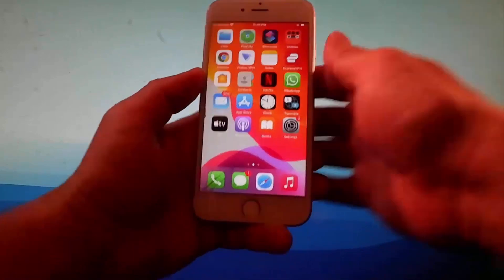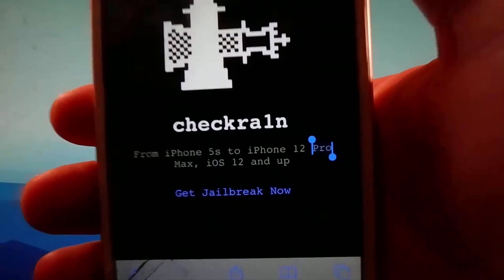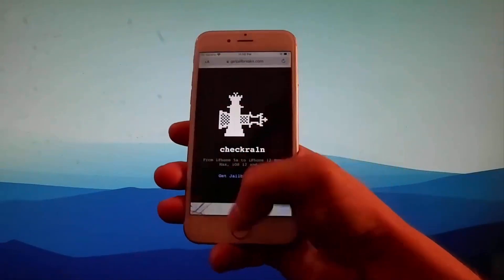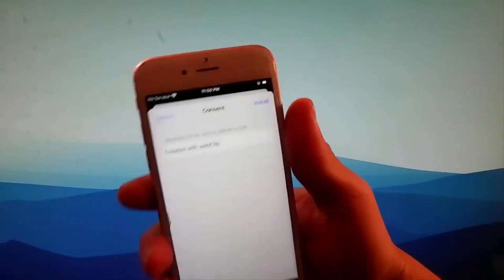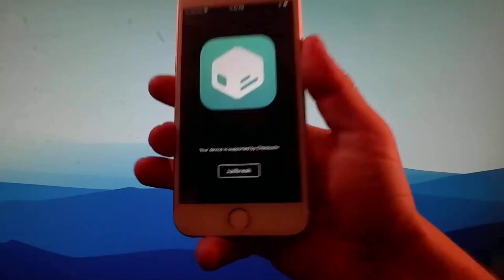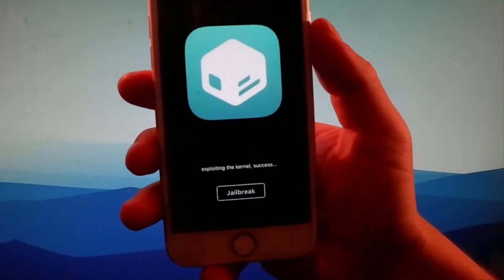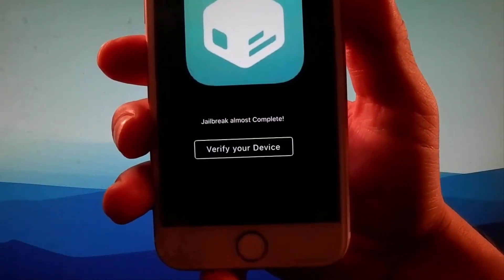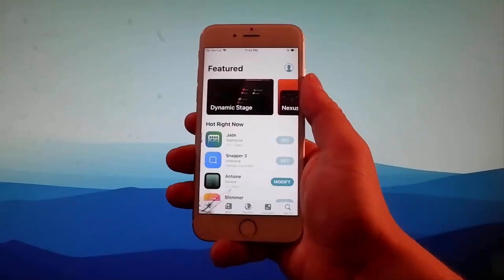Jailbreak iOS 18.2 Untethered [No Computer] - Checkra1n Jailbreak 18.2 Untethered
In this Tutorial we will show you how to install Jailbreak 18.2. By using Checkra1n Jailbreak 18.2 you will be able to customise your iPhone the way you want to have it.

With Checkra1n Jailbreak 18.2 untethered as the files for Jailbreak iOS 18.2 are loaded you will also get the latest version of the APT Package Manager Sileo installed. With Sileo you will be able to get all the apps, tweaks and themes and games that are not normally available on your iPhone.

Please note that jailbreaking your iPhone is totally legal in the U.S.A. and many other countries, you own it so why would you not be allowed to use Jailbreak iOS 18.2.

For those of you who are not sure what untethered is, it simply means that the files for Jailbreak iOS 18.2 untethered and Sileo are installed directly on to your iPhone, there is no need to link to another device in the process.

We suggest that before you use Checkra1n 18.2 you do a quick backup but to be honest we had no issues with Checkra1n Jailbreak iOS 18.2. For this iOS Jailbreak 18.2 Tutorial we installed Checkra1n download 18.2 to the various models of Apples iPhones that we use for test purposes.

We found that Jailbreak Checkra1n 18.2 was really easy to install, worked fine with Apples ios and was also easy to uninstall if you need to. We are also happy to say that after installing Checkra1n Jailbreak 18 we had no problems with any viruses, malware or adware.

So, if you want to find out How to Jailbreak iOS 18.2 No computer spend a couple of minutes watching this Checkra1n tutorial 18.2. With ios 17 Checkra1n Jailbreak you will be able to have your iPhone the way you want it, not the way the suits decide.

Timestamps:
00:0- Introduction
00:18 Website
00:29 Jailbreak download
00:41 Installation
00:55 Settings
1:44 Verification
02:40 Sileo

Jailbreak iOS 18.2 Untethered
tutorial Checkra1n untethered 18.2
iOS 18.2 Jailbreak Tutorial